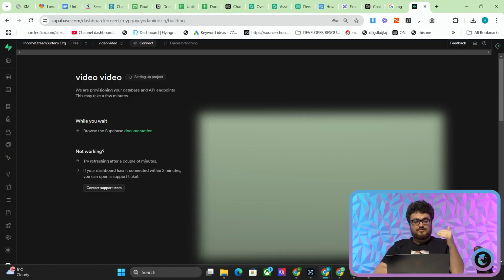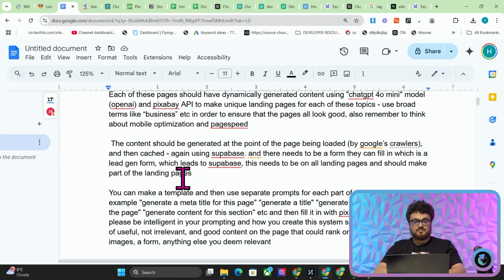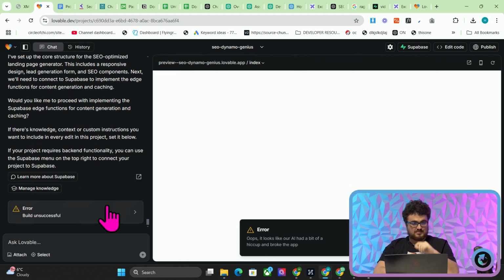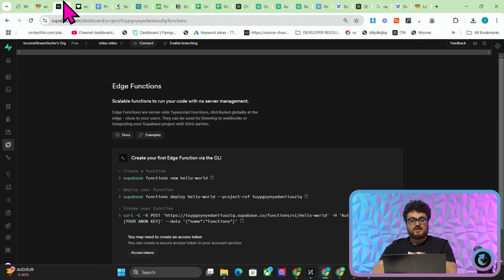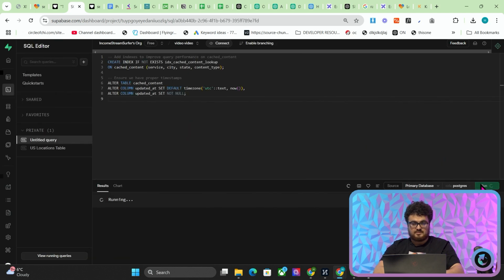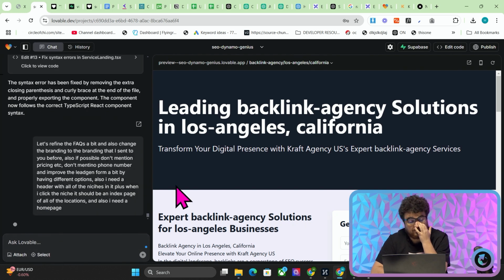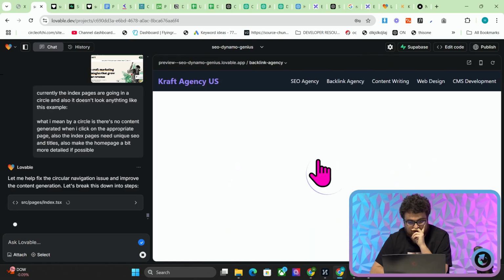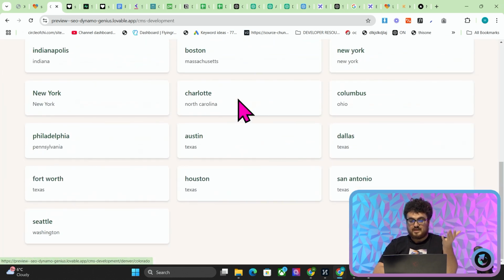Building SEO Lead Gen Websites With Lovable.Dev (INSANE)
Learn how to create a fully functioning **lead generation website** using **Lovable.dev** and **Superbase**—all powered by AI. In this step-by-step tutorial, I’ll show you how to dynamically generate high-quality SEO content, set up forms that feed into Superbase, and seamlessly integrate backend logic for caching and scalability. Whether you’re growing an **SEO agency**, doing **content marketing**, or simply experimenting with cutting-edge technologies, this video will guide you from prompt to publish.

1. **Project Setup with Lovable.dev**
   - Connecting your project to Superbase
   - Prompt creation and best practices for dynamic content generation
2. **Superbase Edge Functions & Database**
   - Creating tables for caching & lead generation
   - Automatically generating and caching SEO-optimized pages
3. **Automated Content Generation**
   - Harnessing the power of AI prompts for dynamic headings, body copy, and FAQs
4. **SEO Best Practices**
   - Incorporating meta titles, descriptions, and schema markup
   - Tips for sitemap & robots.txt configuration
5. **Lead Capture & Form Integration**
   - Building a contact form that writes data to Superbase
   - Ensuring submissions are stored securely and retrievable at any time
6. **Styling & Brand Consistency**
   - Quickly updating design to match your brand guidelines
   - Adding headers, footers, and easy navigation
7. **Deployment Tips**
   - Migrating your project to GitHub
   - Deploying via Vercel and adding your custom domain

- **No-Code/Low-Code Approach:** Lovable.dev provides a straightforward interface to build complex AI-driven websites.
- **Rapid Prototyping:** Launch a fully functioning lead generation site in record time.
- **Scalable & Flexible:** Thanks to Superbase Edge Functions and caching, you can grow your content without bogging down site performance.
- **SEO-Optimized Pages:** Dynamic, AI-generated content that can rank for targeted keywords in multiple cities and niches.

**Relevant Keywords:**
Lead generation website, Lovable.dev tutorial, Superbase Edge Functions, AI content generation, SEO agency website, caching content, Pixabay images, dynamic SEO, openAI integration, content marketing, lead capture forms, Vercel deployment, no-code tools, rapid prototyping, marketing automation.

## **Video Chapters**

**0:00 – Introduction & Overview**
A quick look at how you can create a lead gen website that dynamically generates content specific to your business or agency.

**1:05 – Project Goals & Use Cases**
Why and how this approach can boost lead generation for SEO agencies, verticals, or any client-based service.

**1:56 – Setting Up Superbase**
Step-by-step guide on creating a new project in Superbase and why Edge Functions are crucial for dynamic content.

**3:06 – Frontend & Backend Architecture**
Understanding how Lovable.dev, Superbase, and Edge Functions work together to form a powerful no-code/low-code stack.

**5:00 – The Prompt Breakdown**
Insight into the carefully crafted prompt that drives dynamic SEO content generation.

**8:01 – Dynamic Landing Pages & SEO Strategy**
Why generating pages on the fly can help Google index more content and improve rankings.

**9:20 – FAQs & Keyword Strategy**
Building user-focused FAQs and how to implement them for maximum SEO benefit.

**10:46 – Connecting Lovable.dev to Superbase**
Hands-on demonstration of linking your Lovable.dev project to Superbase and preparing database tables.

**14:00 – Testing & Caching Content**
Verifying Edge Function calls, caching logic, and ensuring each page loads with AI-generated copy.

**18:00 – Refinements & Advanced Customizations**
Fine-tuning your site for brand consistency, better UI, and improved user experience.

**22:00 – Adding a Lead Capture Form**
Creating a form that stores submissions inside Superbase, with tips on how to manage and follow up on leads.

**26:00 – Final Touches & Styling**
Improving site navigation, removing placeholder content, and ensuring mobile optimization.

**30:00 – Deployment & Next Steps**
Publishing your project to GitHub, hosting on Vercel, and making final tweaks to scale your lead gen site.

**31:45 – Conclusion & Future Experiments**
Summarizing the process, potential cost considerations, and upcoming features or ideas for further automation.